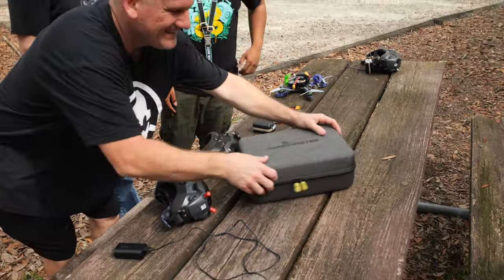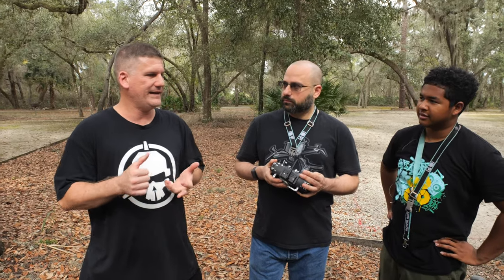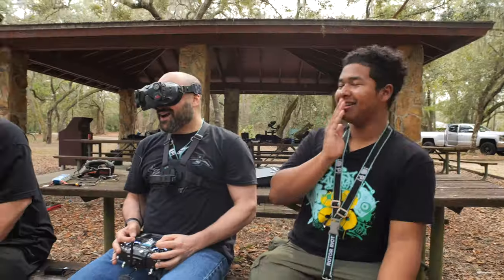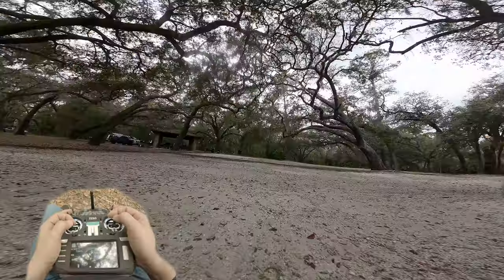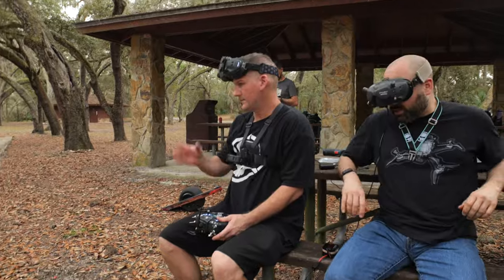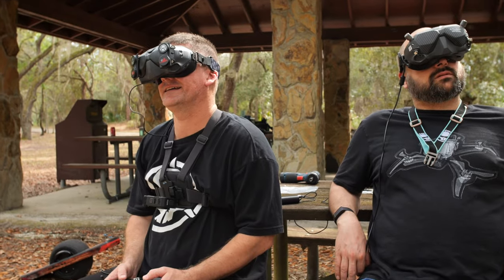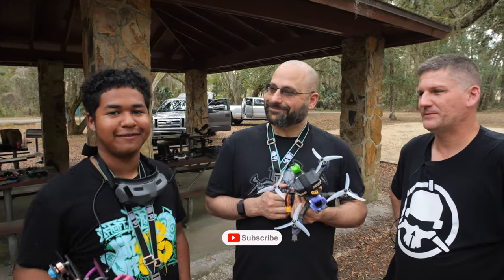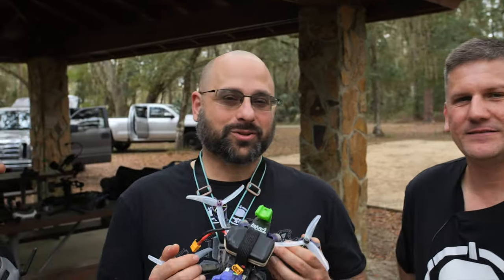CHEAT CODES for your freestyle FPV Drone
The SECRET to getting tricks perfectly every time... CONTRAKWAD

ROTOR RIOT!

- Production Team -
Drew Camden - Producer
Reese d'Aquin - Editor